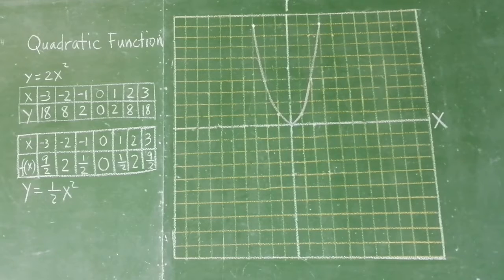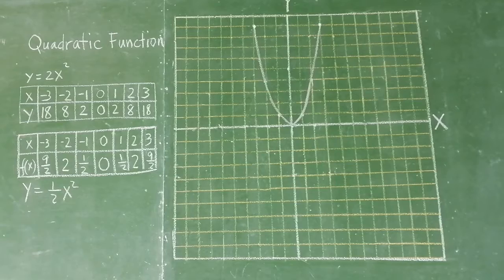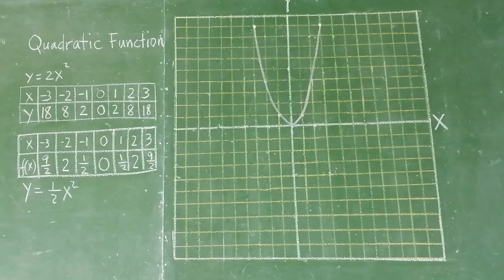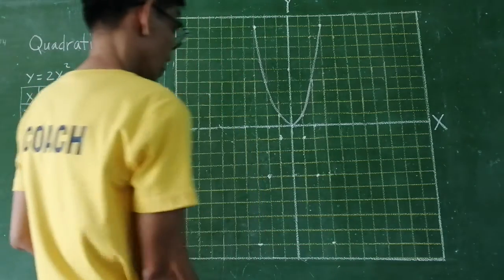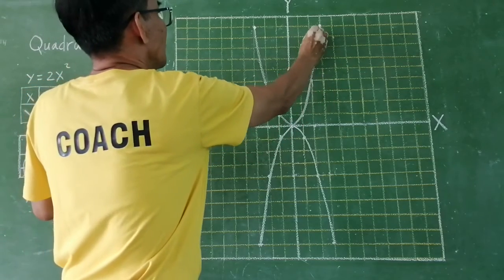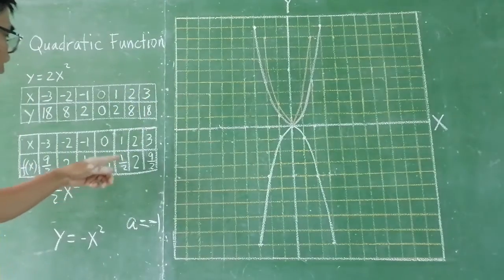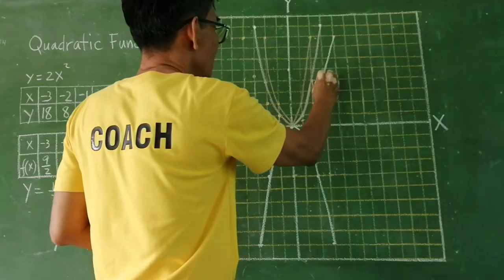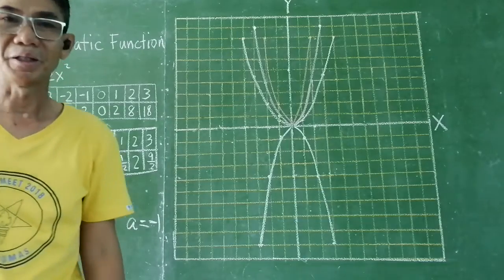Quadratic Function (graphs) G9